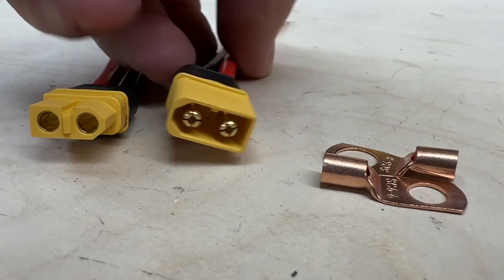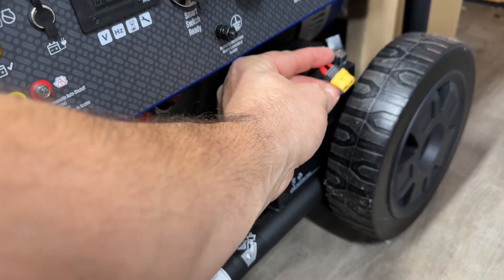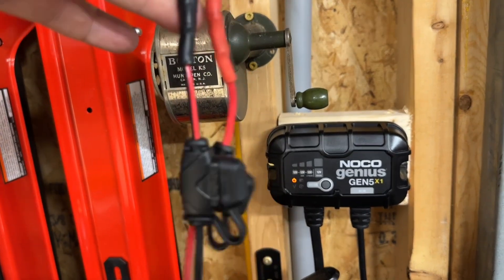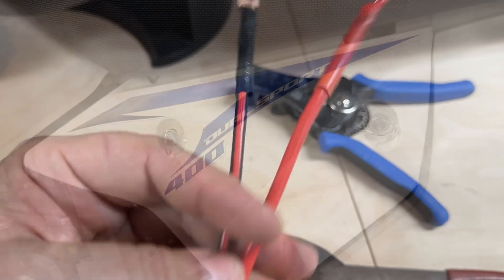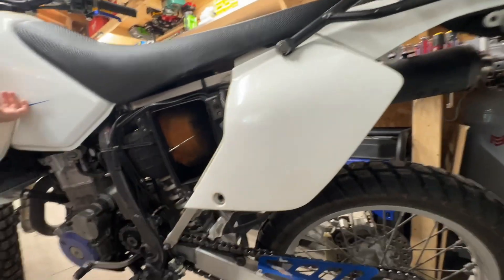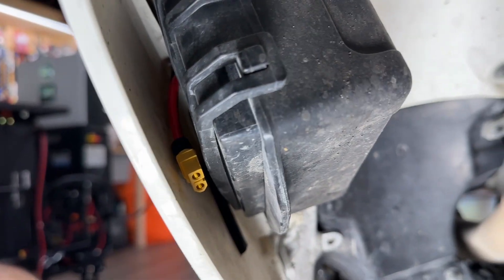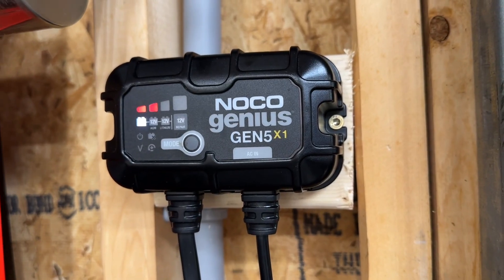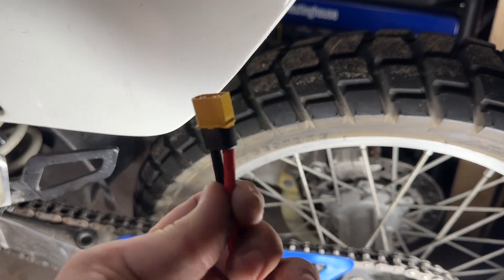Better Efficiency For Charging 12V Batteries Using XT60 Connectors